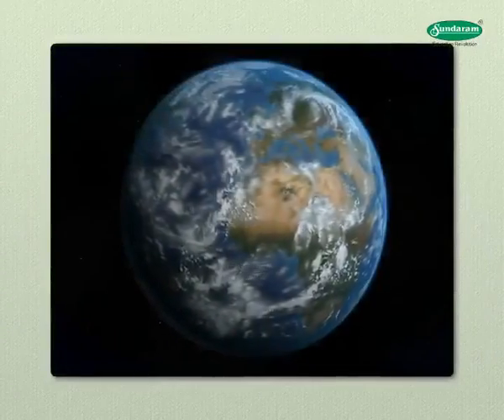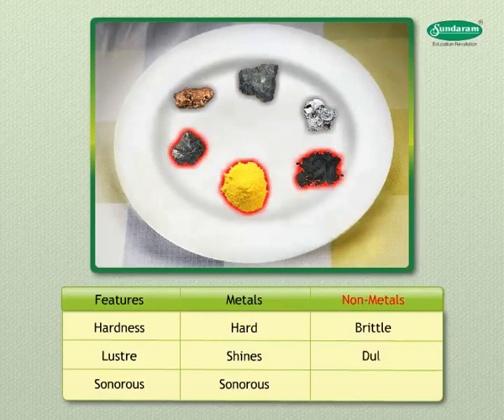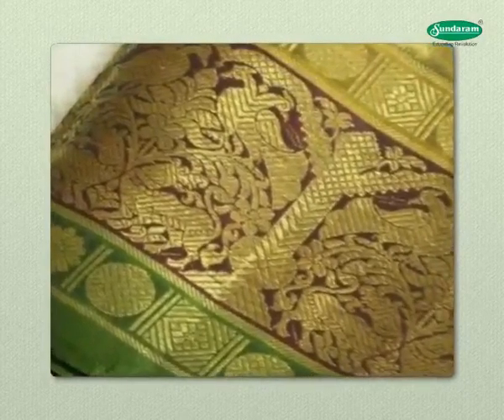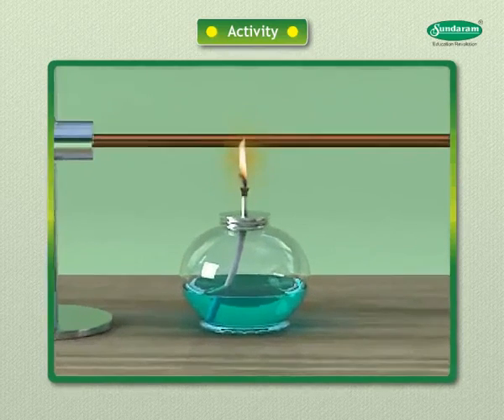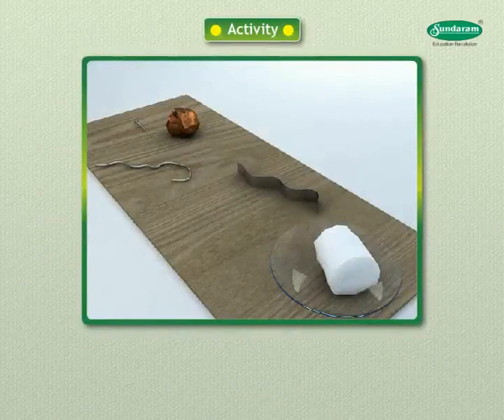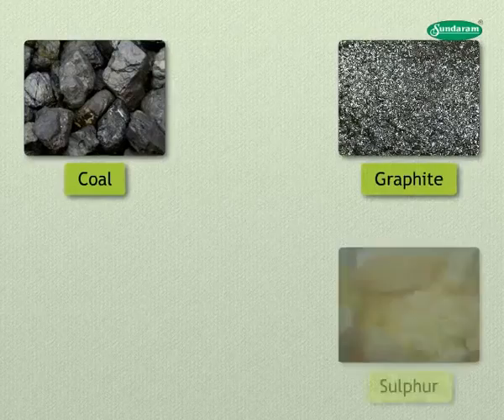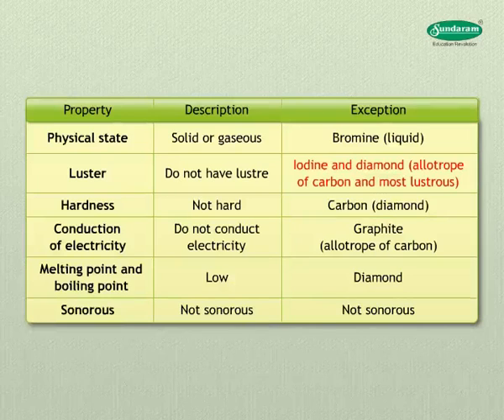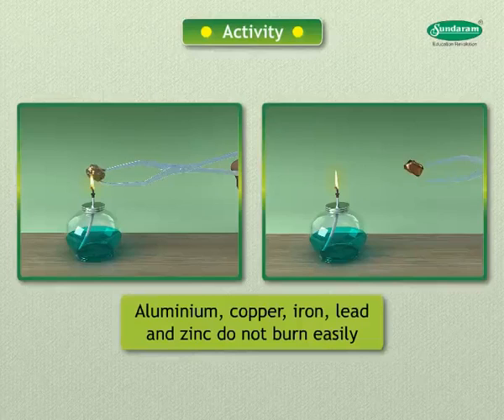Physical properties of metals (Understanding metals): Sundaram Eclass Science concepts (9-10 grade)